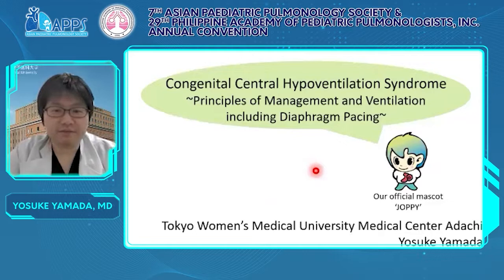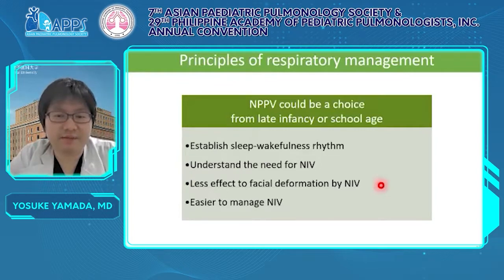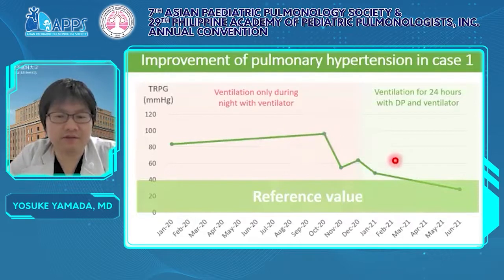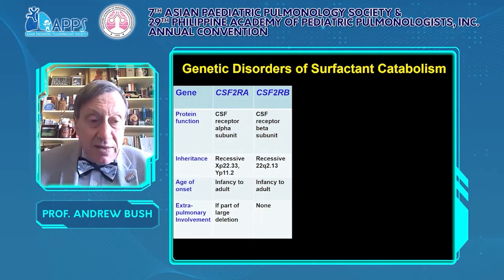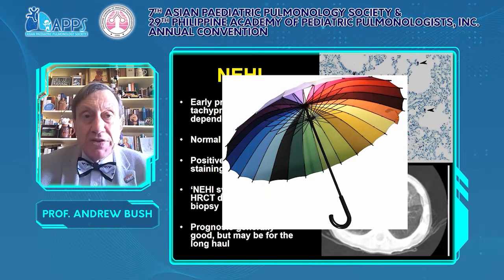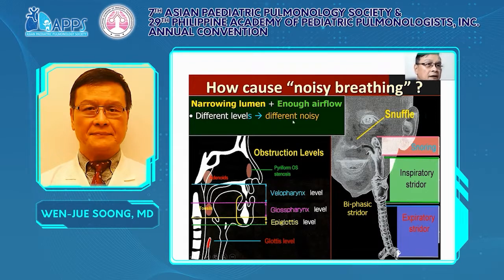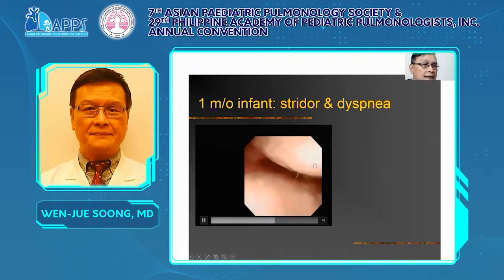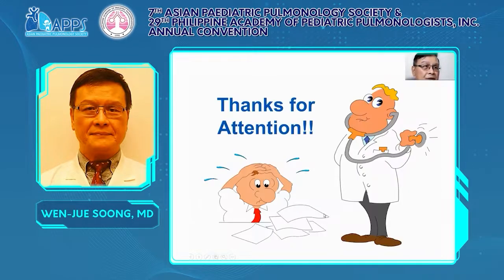VILA - Hypoventilaton Syndrome: Principles of Management and Ventilation including Diaphragm pacing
Source: 7th Asian Paeddiatric pulmonogy Society & 29th Philippine Academy of Peddiatric Pulmonologists,inc. Annual Convention
Nguồn Hội nghị Khoa học hô hấp Nhi khoa thường niên Philippine
► Đề nghị ghi rõ nguồn Hội Phổi Việt Nam nếu phát hành lại Video này
© Bản quyền thuộc về Hội Phổi Việt Nam
© Copyright by Vietnam Lung Association -VILA